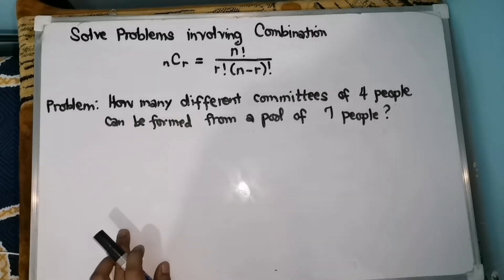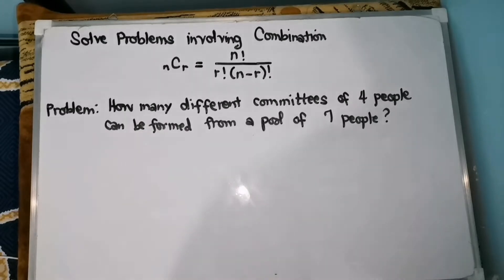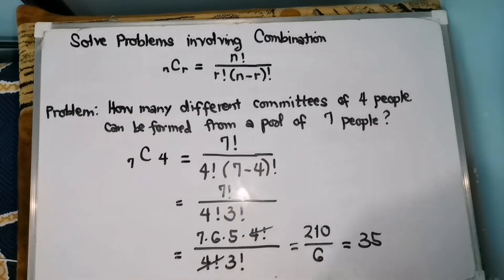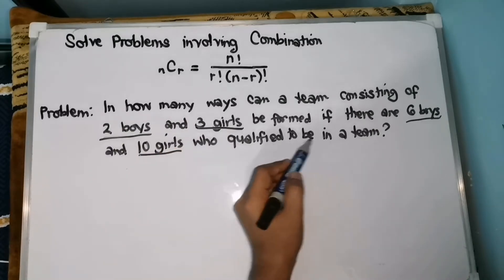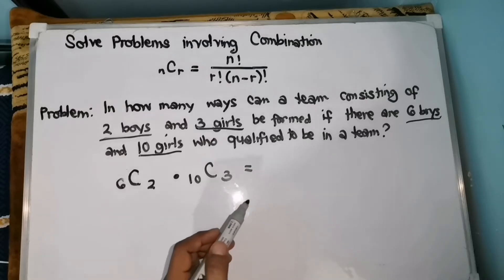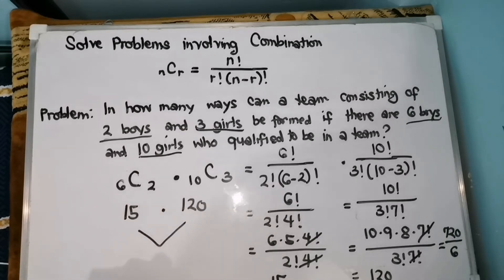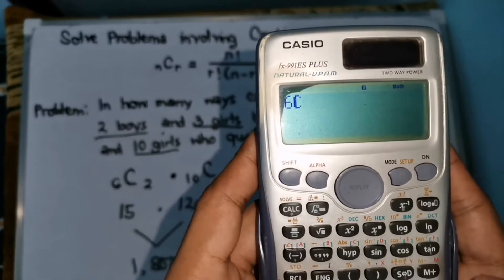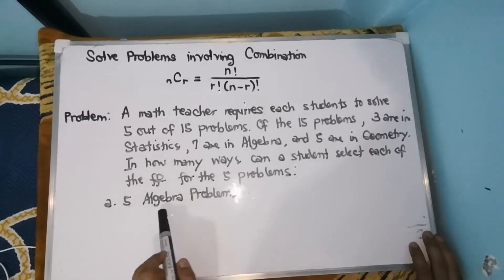Solving Problem Involving Combination [Made EASY]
This video will help you to solve problem involving combination. You just have to remember that a problem involving combination doesn't require order. You just have to select or choose from n objects taken r at a time. Happy Learning 🥰☺️